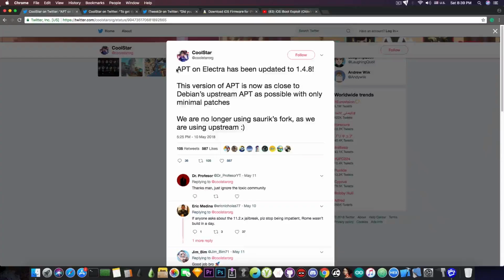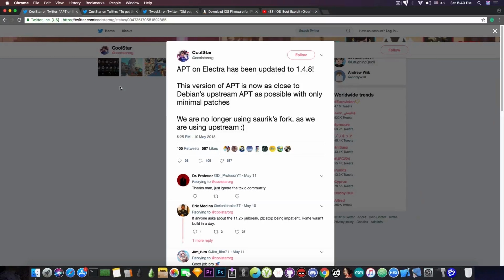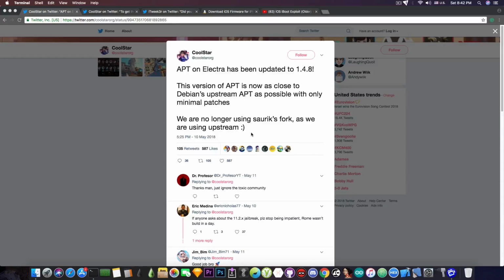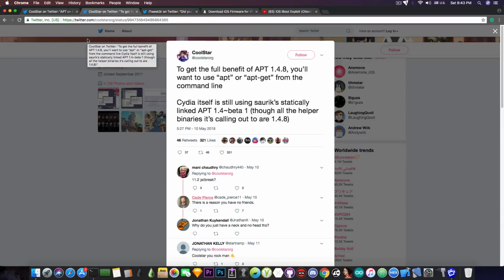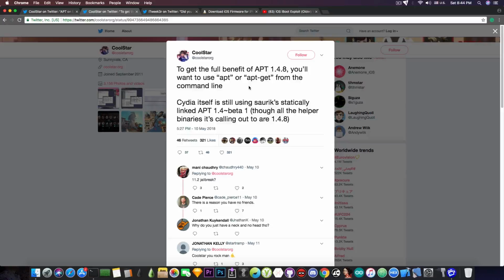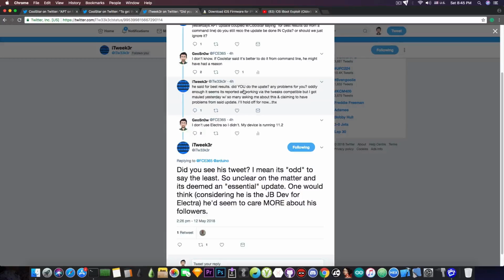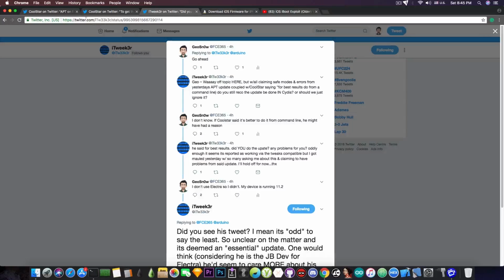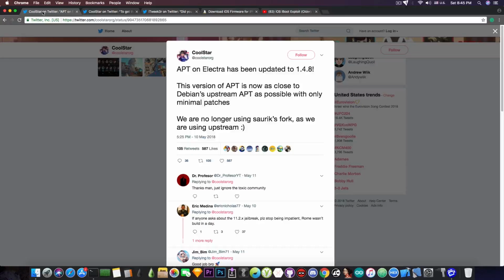iOS 11.1.x ELECTRA JAILBREAK UPDATE: APT UPDATED, No Need To Wait For Saurik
In today's video, we're discussing the latest update of Electra's APT. Coolstar announced it a day ago on his Twitter account. Although at that time I have dismissed it as not very important, I have realized that it is an important update because, with this APT update, Coolstar is no longer using saurik's fork but rather the Debian upstream.

A lot of people were reluctant when Electra Jailbreak has been released and they said they're going to wait for saurik to bring the "real" updates to his packages. A few months have passed and saurik still hasn't updated his packages nor Cydia. Electra has a functional Cydia because Coolstar and the rest of the team behind Electra have patched it so that it would work. Cydia has never been officially updated by saurik to work with iOS 11.

Cydia can be regarded as a package manager with a graphical user interface. Cydia in itself does nothing special, just calls components like apt, dpkg and so on that were compiled to work on iOS. This is important because this means that we can update the backbone components without having to wait for saurik, and this is exactly what happened.